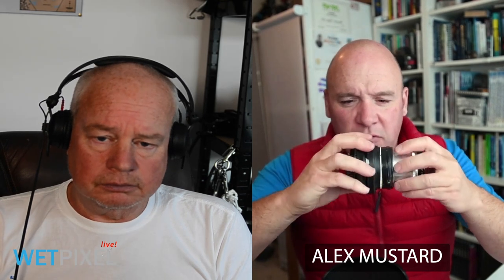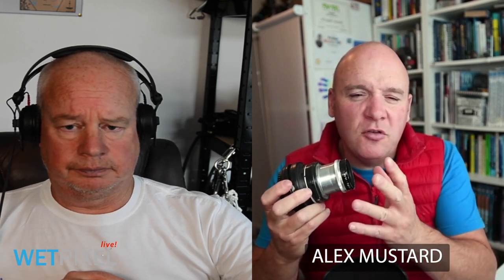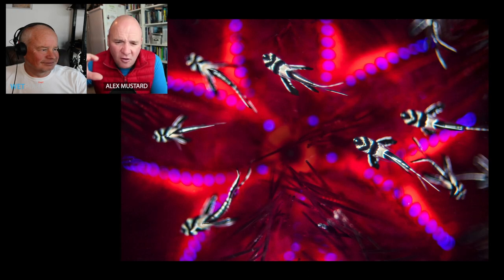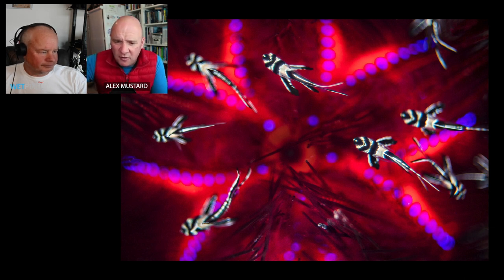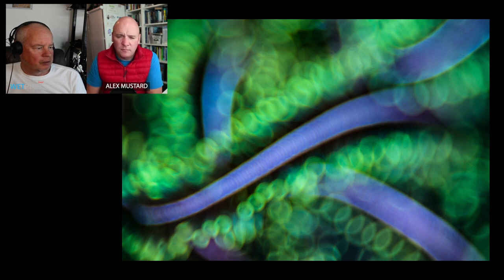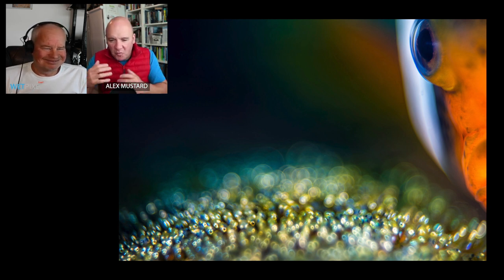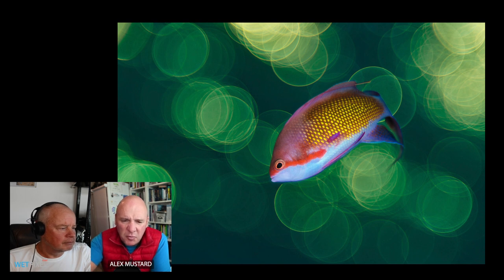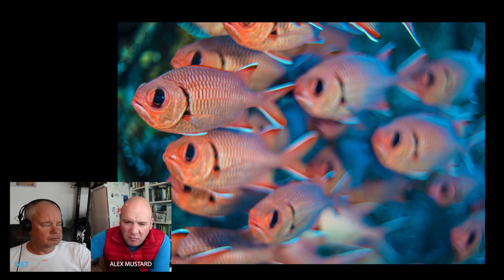An Underwater Photographer's Guide to Vintage Lenses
Alex Mustard and Adam Hanlon chat about some of the creative options that using vintage lenses can provide for underwater photographers. Alex kindly shares some of his imagery that illustrate some ideas about how you can use them to create different, noticeable pictures.